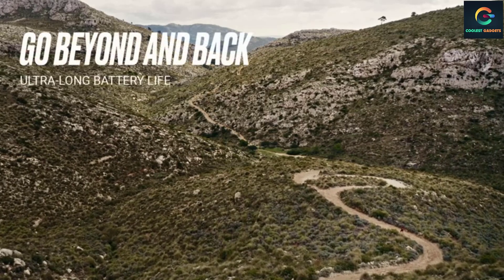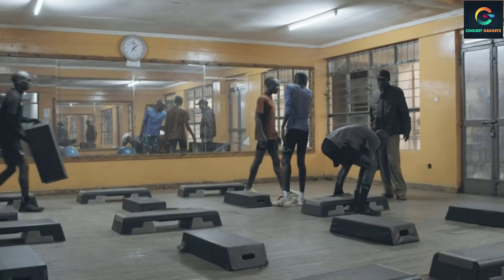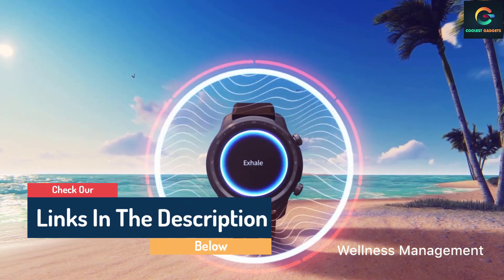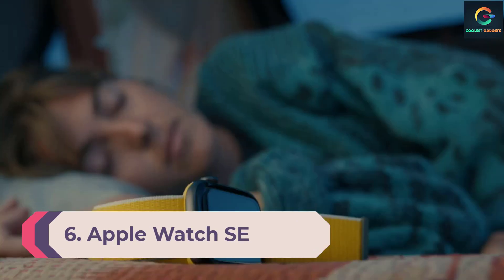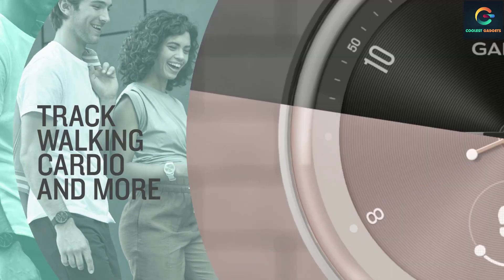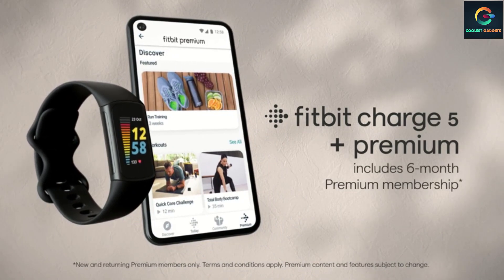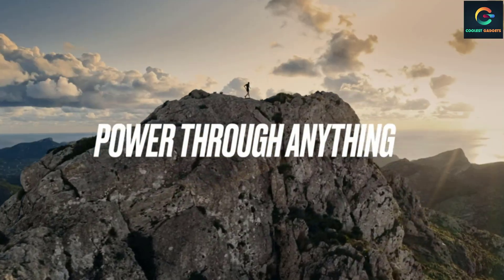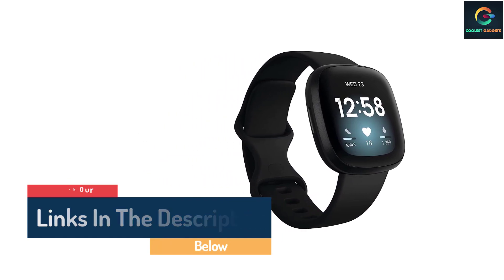10 Best Fitness Tracker 2022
This video helps you to find out the best fitness tracker 2022 on the market. So Get Your best fitness tracker from here
best fitness tracker 2022